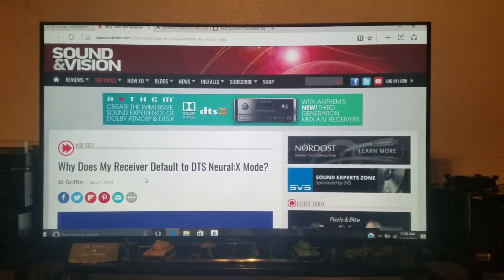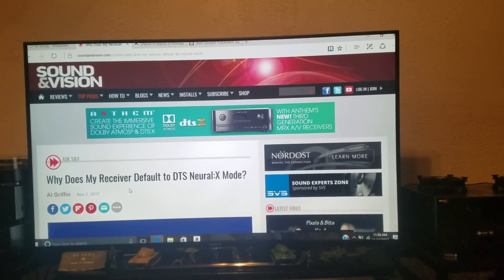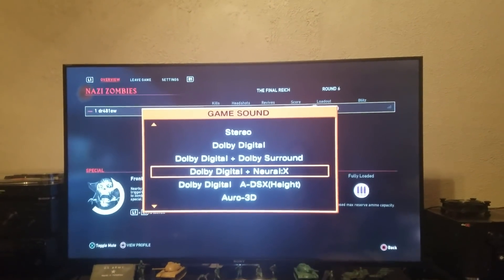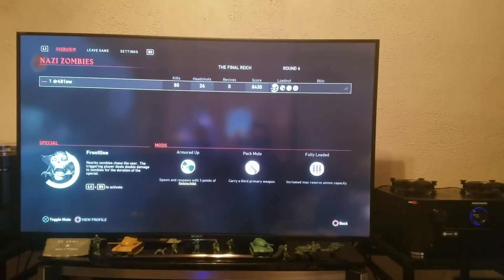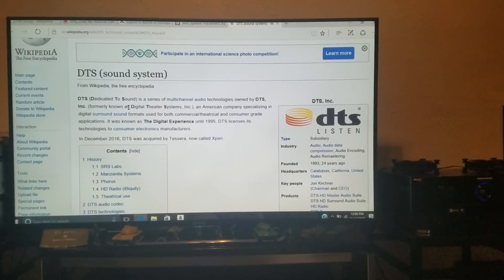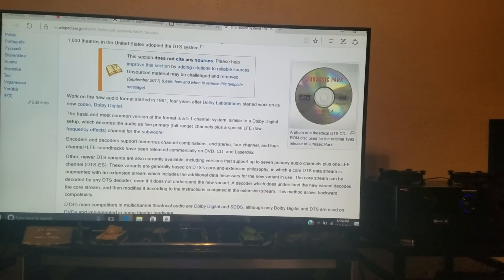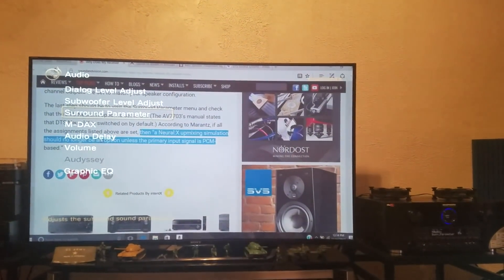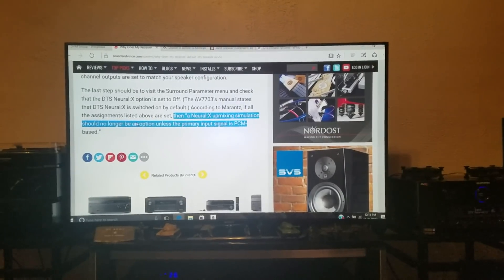Why won't my receiver play Dolby Atmos surround sound?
Why does my receiver default to DTS neural X mode or other surround mode as opposed to Dolby Atmos the object based surround sound format.  Some receivers will default to a sound mode without actually going into Dolby Atmos and requires manually sending the amp assignments in the receiver to be properly configured for object-based surround sound such as Dolby Atmos and DTS X.